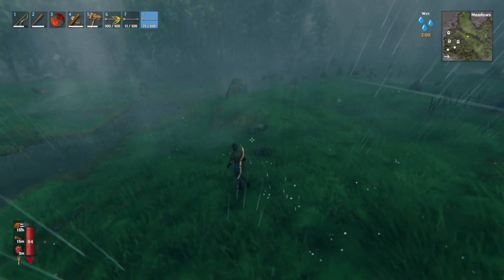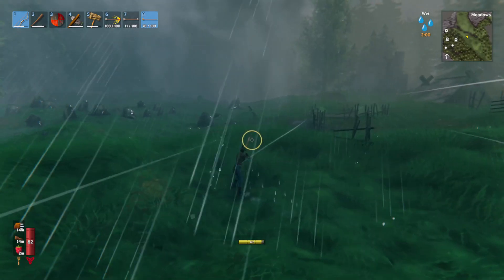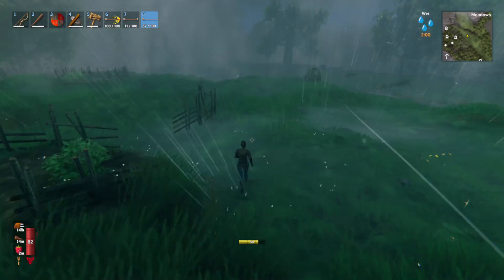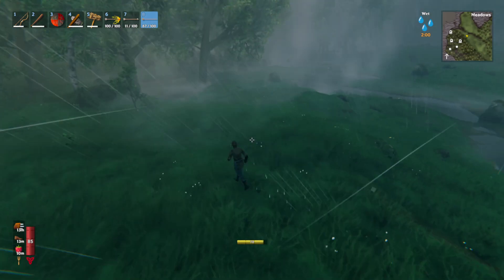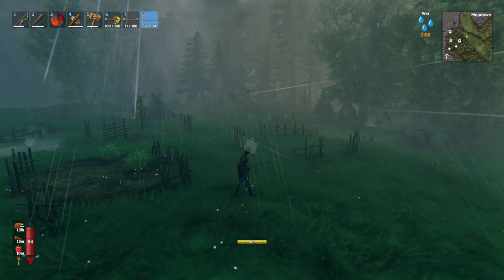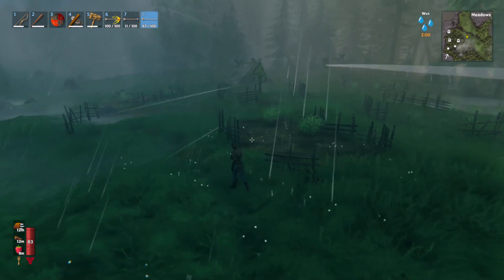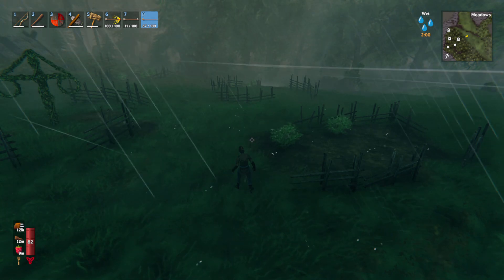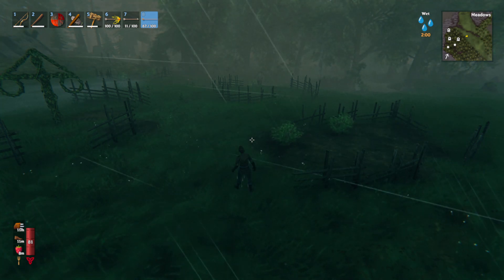Some Mistakes I've Made On The Fresh Solo Run So Far...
This seed is really nice so far...